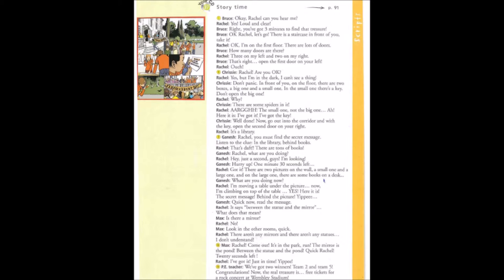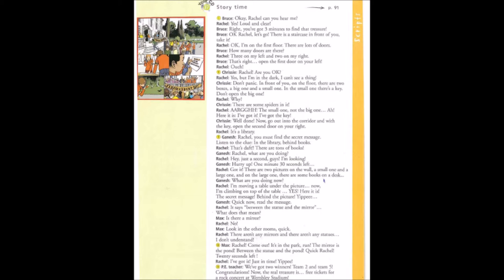Enjoy English in 6e - Track 37 Story time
Cd du livre Enjoy English in 6e